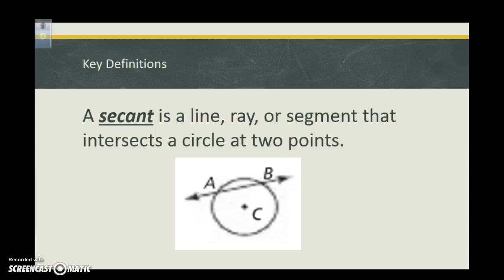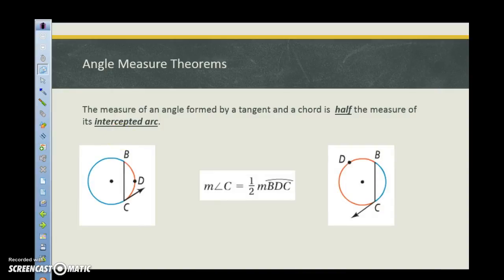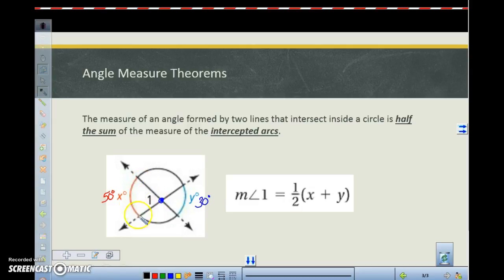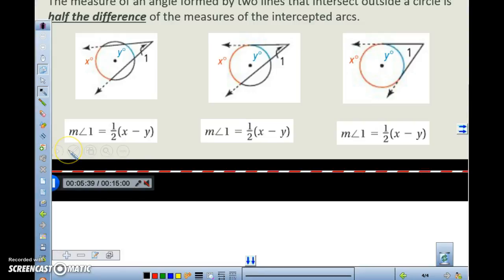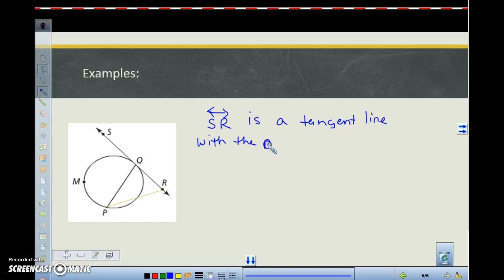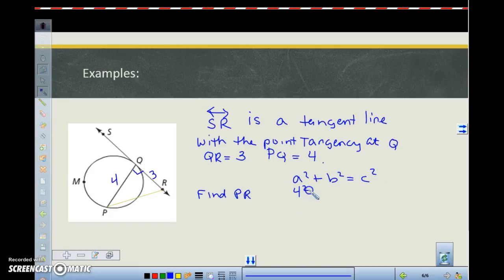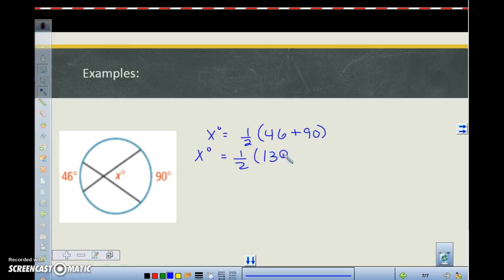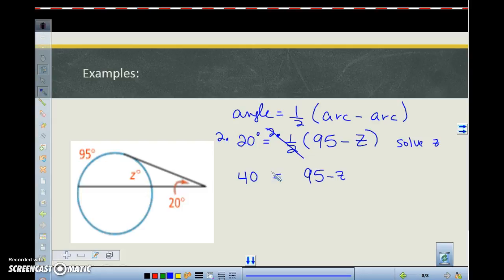tangents and secants